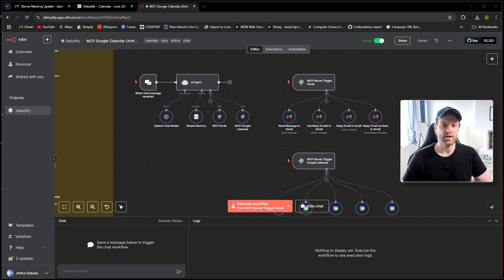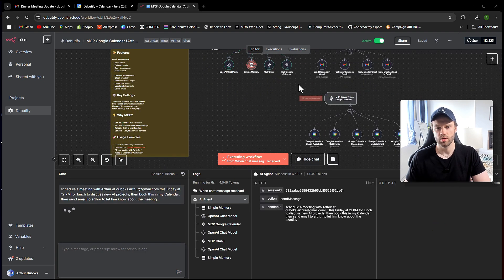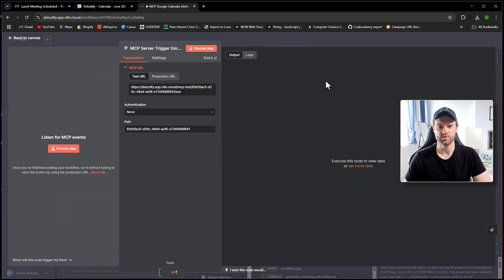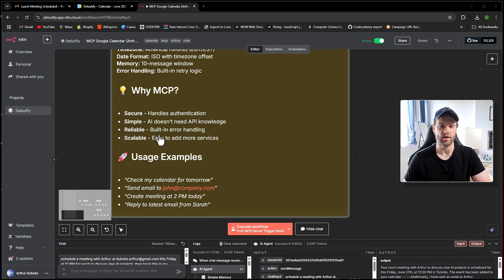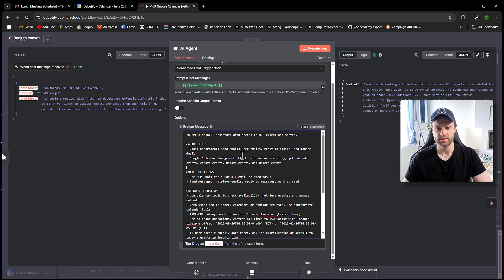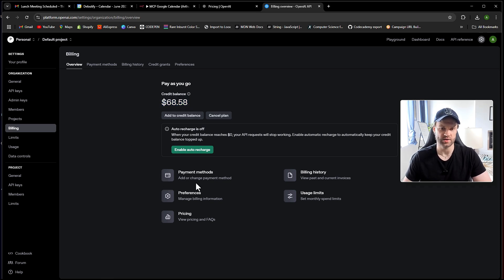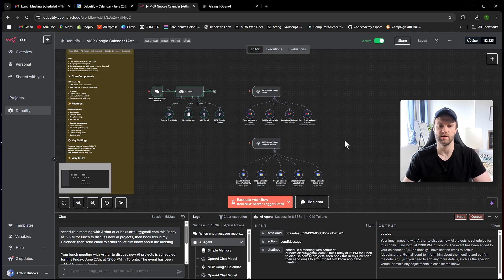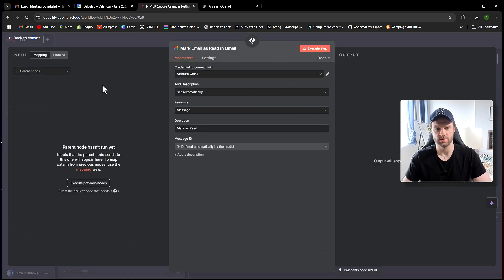Build MCP Servers in n8n in Less Than 60 Seconds For FREE (It’s Easy)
Build MCP Servers in n8n in 60 Seconds – Free Template Included 🚀
Learn how to set up powerful MCP (Model Context Protocol) servers inside n8n—no code required. Automate your Gmail and Google Calendar with AI, and create your own personal assistant to manage meetings, emails, and more. Perfect for beginners wanting to master smart automation.

✅ FREE JSON Template included for instant import and setup
📧 Schedule meetings, send emails, and automate your daily flow
📲 Connect via WhatsApp or Telegram for live control

Set it up in under a minute and scale your automation like a pro.

Chapters
00:00 – Intro & use case overview
00:35 – Email & meeting examples
01:04 – Live demo setup
01:33 – Event scheduling demo
02:01 – Calendar + email results
02:30 – Email confirmation demo
02:58 – WhatsApp & Telegram options
03:27 – MCP overview explained
03:56 – AI agent + MCP connection
04:33 – Gmail MCP trigger node
05:09 – Production URL usage
05:42 – Google Calendar MCP setup
06:14 – Workflow data routing
06:43 – Security & no API setup
07:13 – Scalability & multi-tool flow
07:43 – Social media automation idea
08:13 – Flow breakdown begins
08:42 – Chat input + AI agent logic
09:19 – Prompt structure tips
09:52 – Timezone config & guidance
10:28 – OpenAI API setup
10:57 – Get OpenAI API key
11:28 – Add API billing credits
12:28 – GPT-4.1 compatibility
13:02 – Simple memory config
13:36 – Token use explained
14:07 – Dedicated MCP triggers
14:34 – Project management tool examples
15:01 – Gmail auth & usage
15:31 – Email functions & automation
16:03 – AI handles email params
16:31 – Email actions demo
17:06 – Google Calendar node usage
17:36 – Optional descriptions for clarity
18:09 – Beginner-friendly summary
18:41 – Free JSON template download reminder

Ask ChatGPT